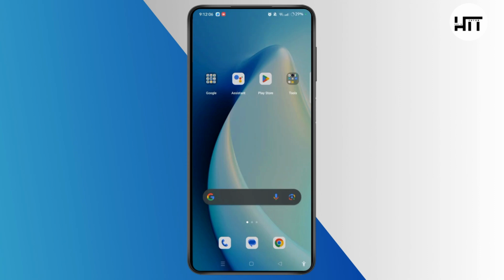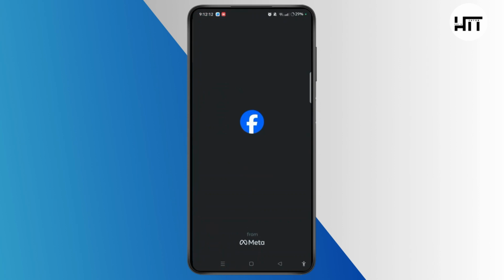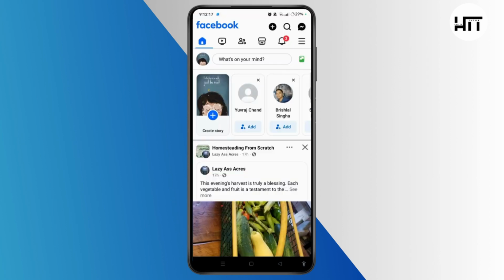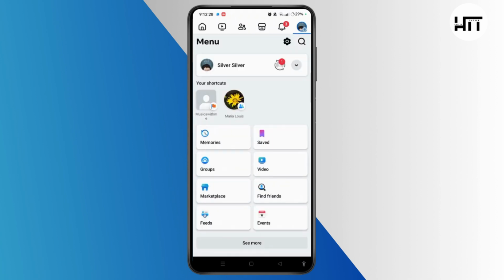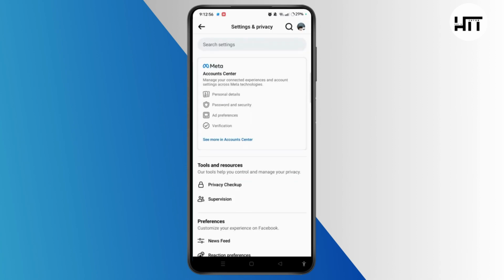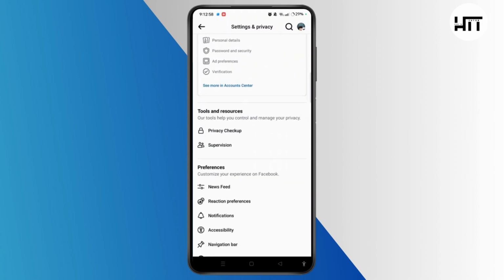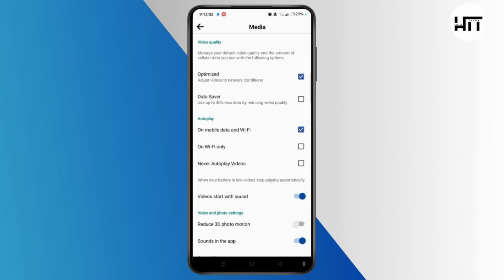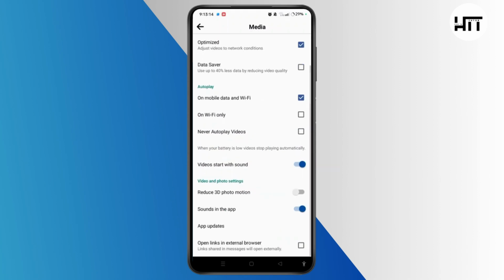How to Turn Off Autoplay Video on Facebook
Learn how to turn off autoplay video on Facebook with this easy-to-follow tutorial. Whether you're using the Facebook app or accessing Facebook through a browser, disabling autoplay can save data and provide a more seamless browsing experience.

In this video, you'll discover step-by-step instructions on how to stop Facebook videos from autoplaying. We'll cover settings adjustments both on desktop and mobile platforms.

Timestamps:
0:00 Introduction
0:30 Step 1: Accessing Facebook Settings
1:00 Step 2: Disabling Autoplay Videos
1:30 Step 3: Saving Your Preferences